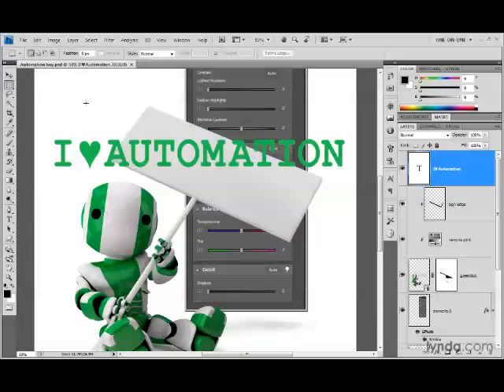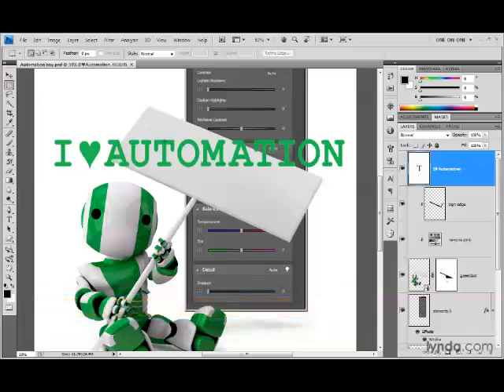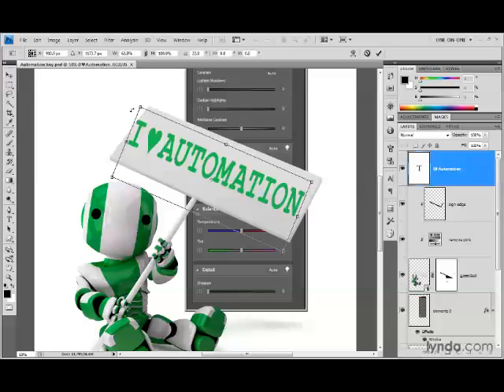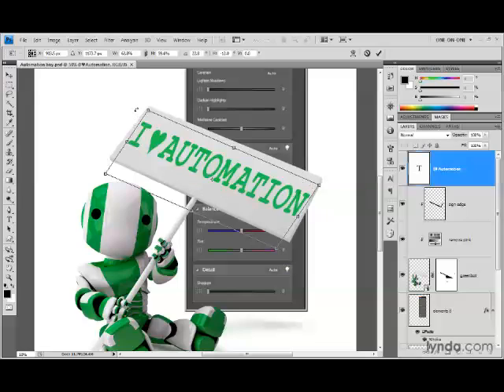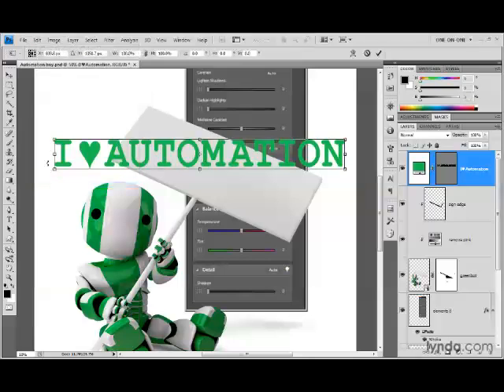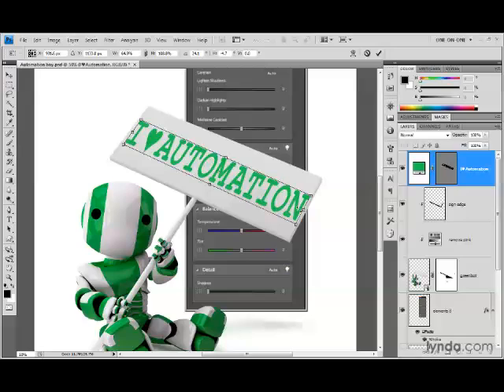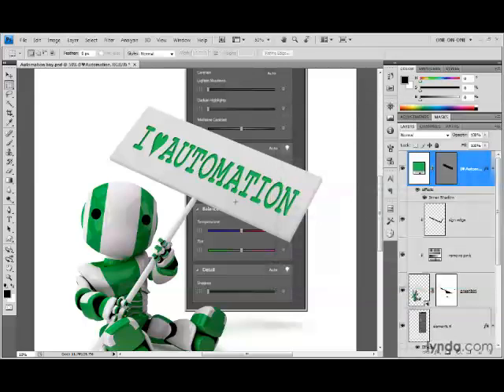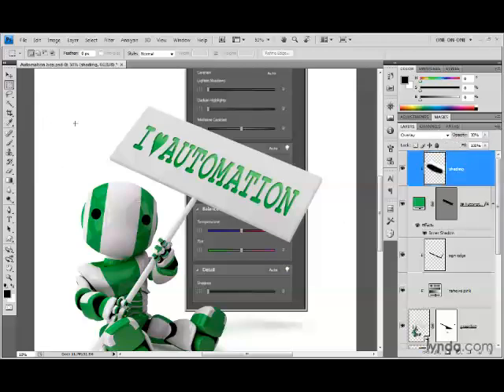Photoshop Feature #20 Free Transfor